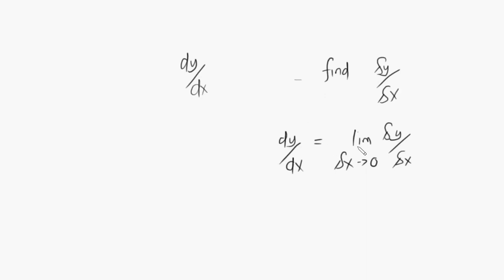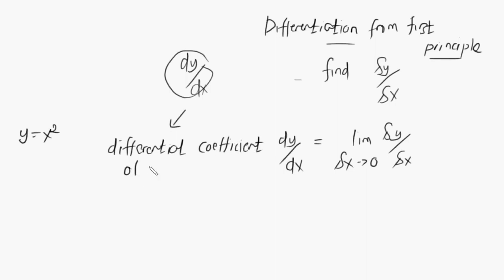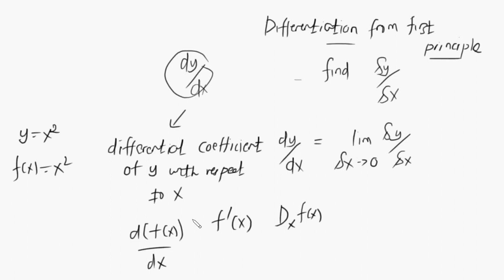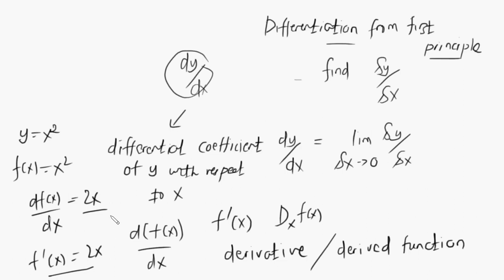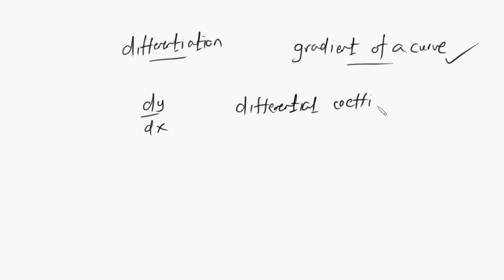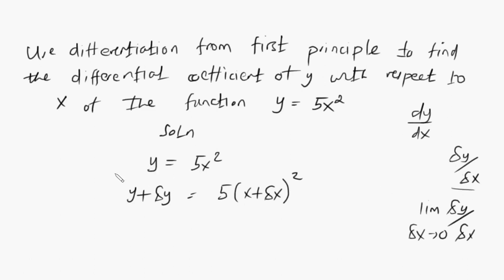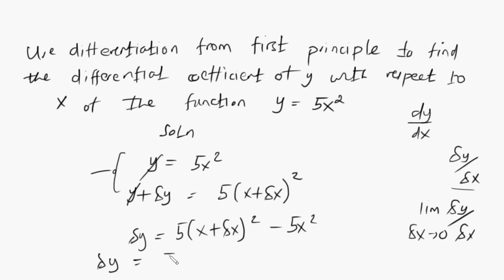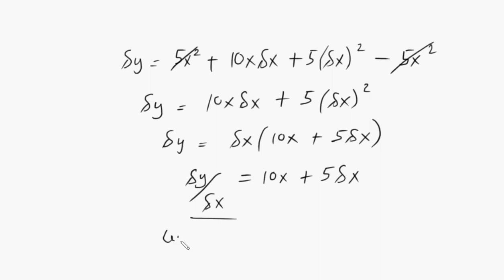Differentiation from first principle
Kwema jamani

Hii ni video tutorial ya tatu kwenye topic ya differentiation kwenye hii video tutajifunza njia ya kwanza kabisa ya kutafuta dy/dx ambayo inaitwa differentiation from first principle